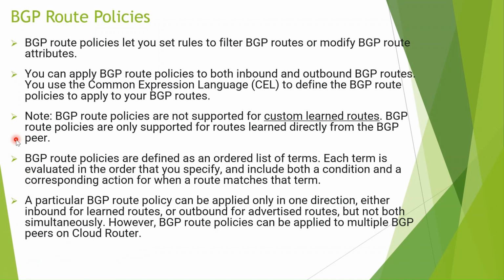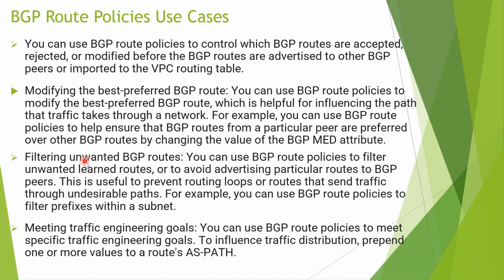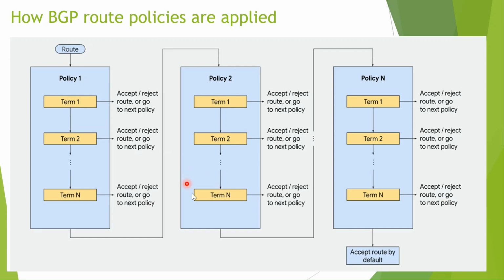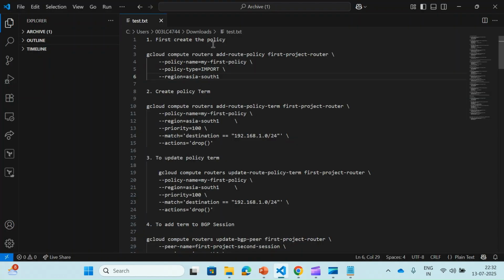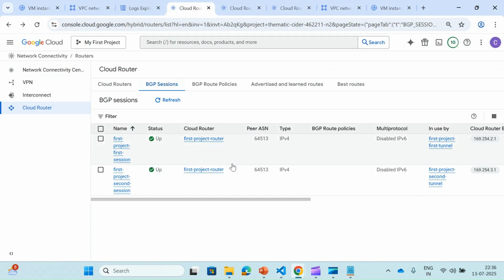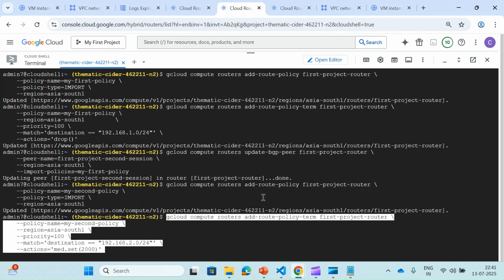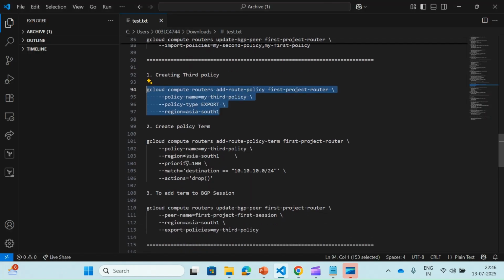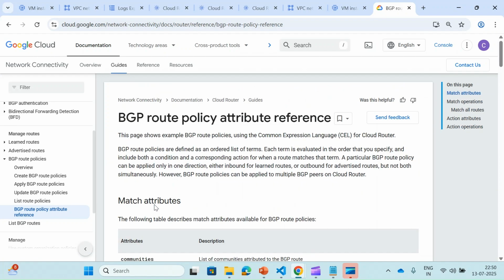BGP Route Policies in Cloud Router in Google Cloud (GCP) Part-6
In this Video, I have talked about BGP Route Policies in Cloud Router in GCP, What options we have and how to use it.